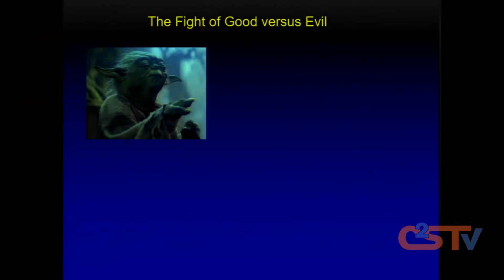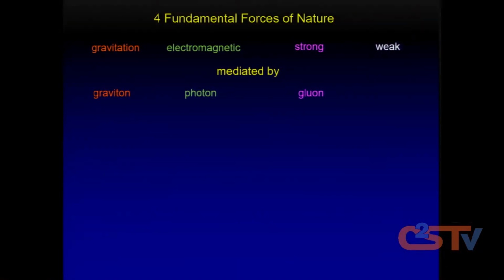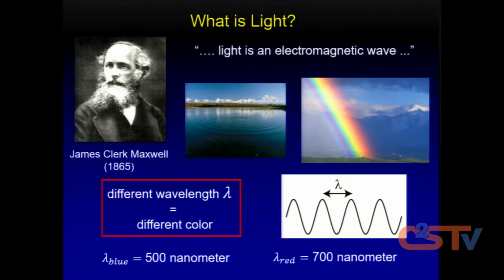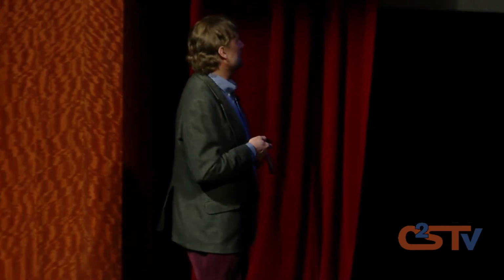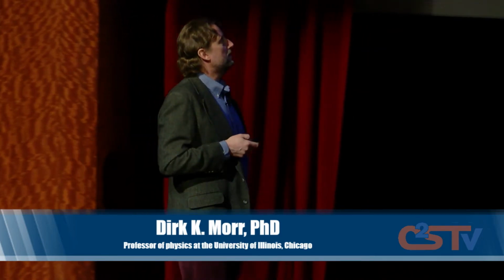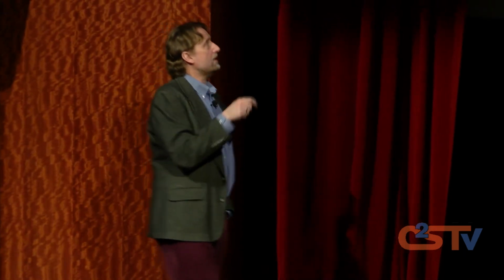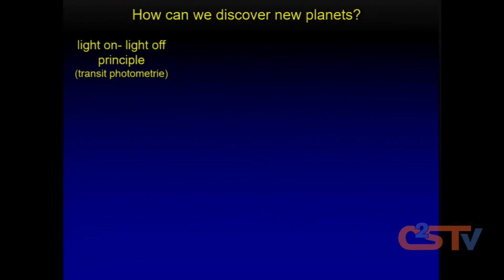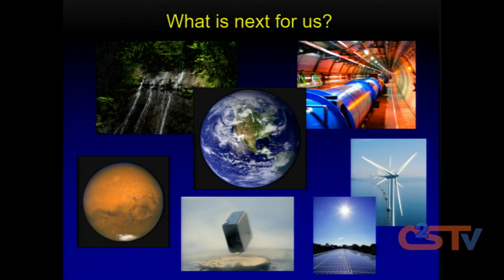The Science of Star Wars Presentation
This talk was given by Dirk Morr, professor for theoretical physics at the University of Illinois at Chicago as part of "One Book One Chicago" on 04/03/2019 at the Harold Washington Library Center, in collaboration with the Chicago Council on Science and Technology.

Star Wars – the fight of the light side of the force against the dark side – is a story that has fascinated us for the last 40 years. A crucial part of this story is the unbelievable scientific and technological advances – traveling through hyperspace, lightsabers, holograms, the discovery of habitable planets – that fill the universe. But are these advances really beyond our reach, or have we already surpassed some of them? Are they even scientifically possible? If you want to hear the answers to these questions, join us for a lecture on the science behind Star Wars, and the physical laws that we have to “bend” to make them work.

This talk discusses the physical laws and concepts underlying the scientific advances portrayed in the Star Wars movies. It thus provides a connection between the popular ideas and visions of Star Wars and actual cutting edge science. It reviews the physics of

“The Force” in the context of the standard model of high energy physics
“Light Sabers” in the context of electromagnetism, light waves and quantum mechanics
“Faster than Light Travel” in the context of Einstein’s special theory of relativity
“Exoplanets and Intelligent Life” in the context of discovering exoplanets
“Death Star” in the context of gravitational energy
“Robots and Artificial Intelligence” in the context of creating neural networks and computing power.